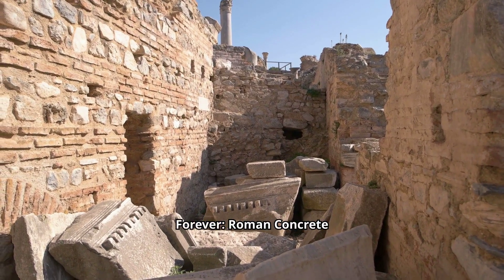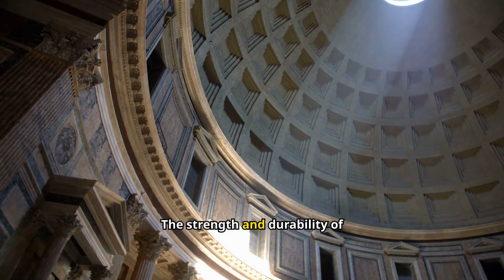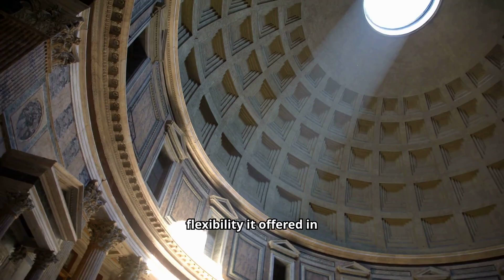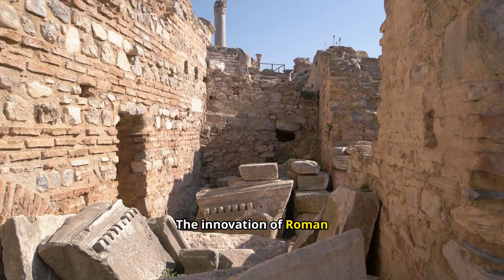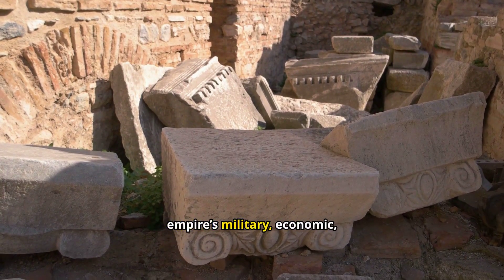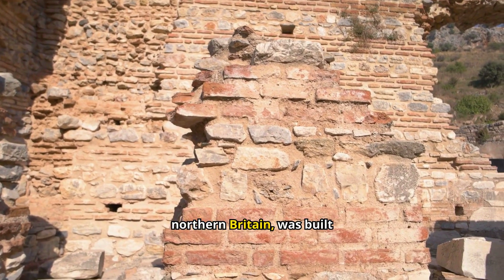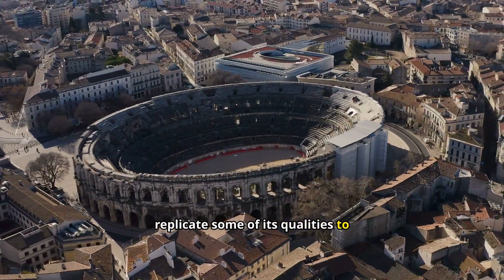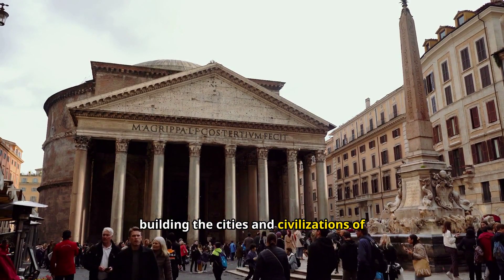The One Innovation that Changed Rome Forever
Discover how Roman concrete revolutionized the Roman Empire, enabling the construction of monumental structures that have withstood the test of time. From the Pantheon’s massive dome to the extensive road and aqueduct systems, this innovation not only transformed architecture but also played a critical role in the military, urbanization, and infrastructure that sustained Rome's dominance. Learn about the lasting legacy of Roman concrete and how it continues to shape modern engineering and construction today.

OUTLINE:

00:00:20 ROME
00:01:40 ROME
00:02:01 ROME
00:03:20 ROME